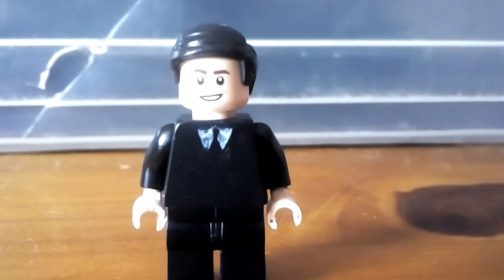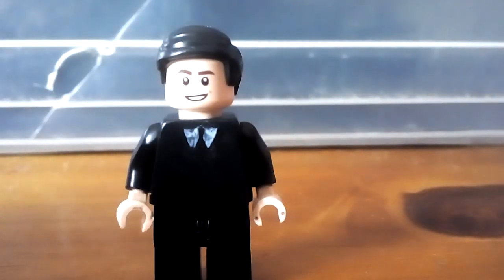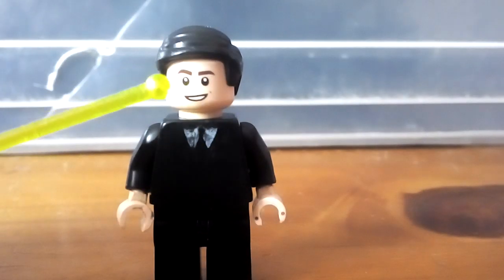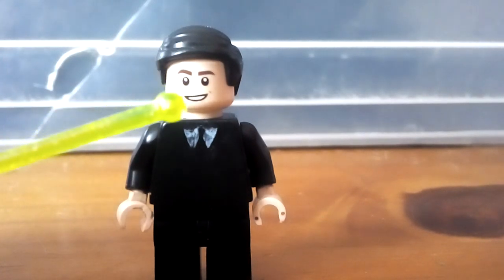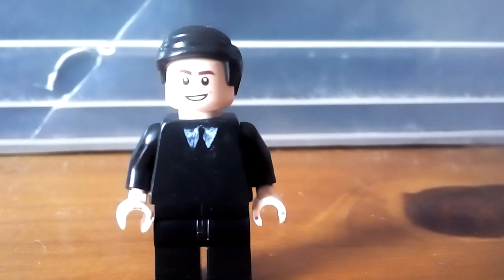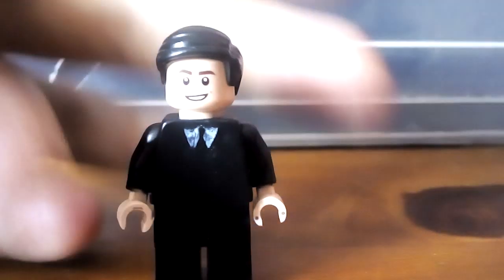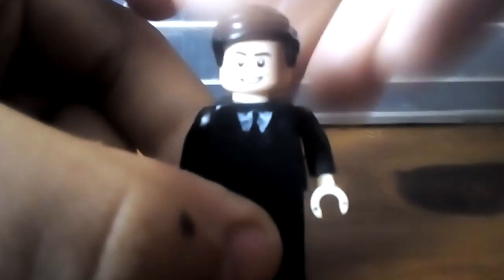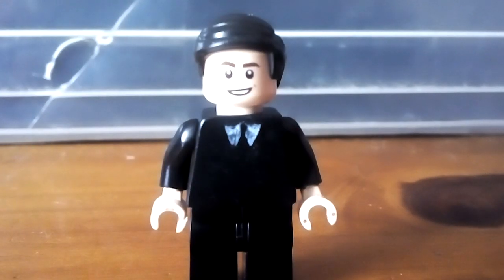How to build a custom Agent Coulson (Iron Man)